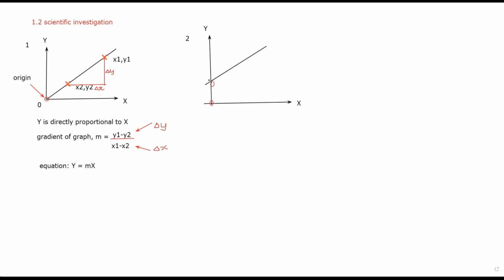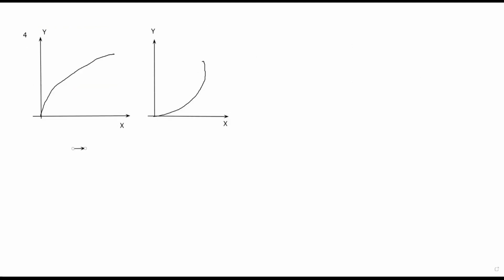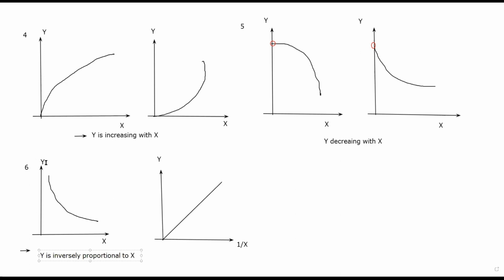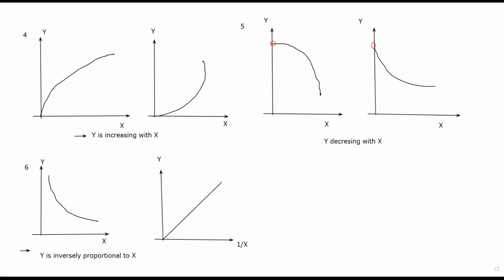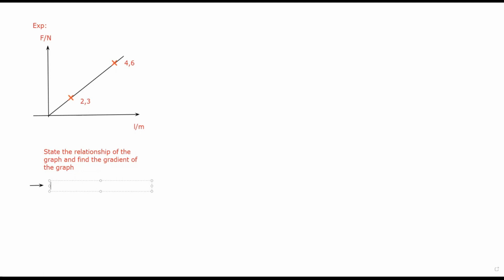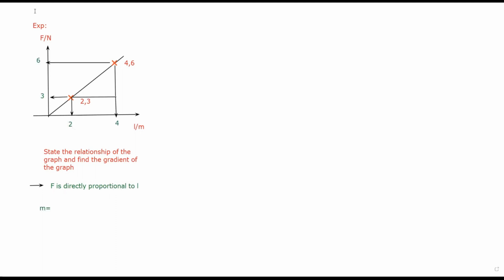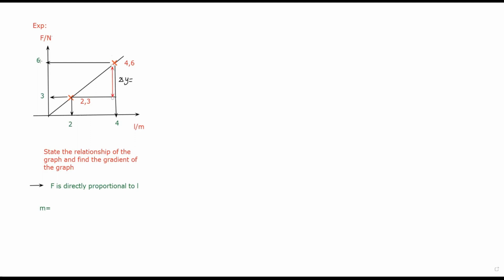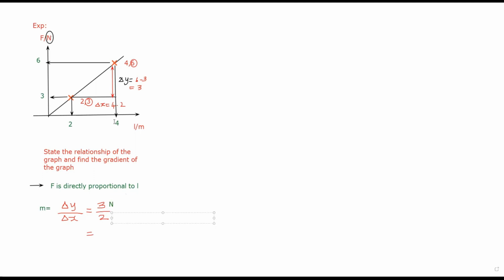F4 scientific investigation's highlight